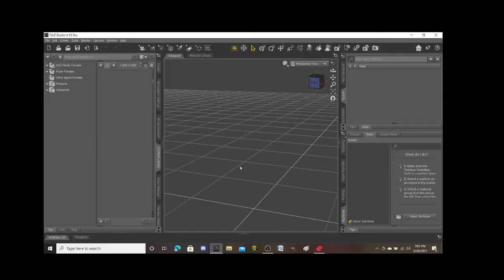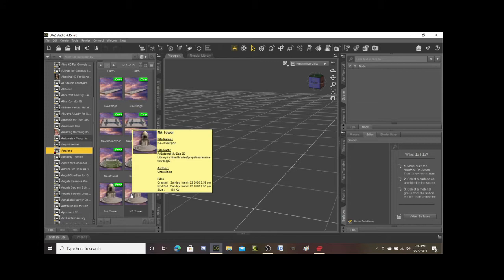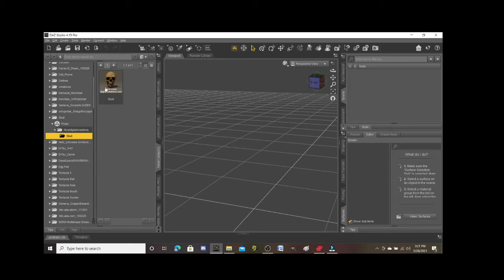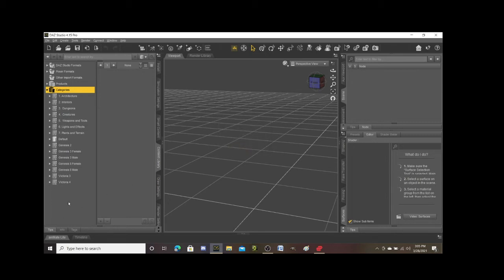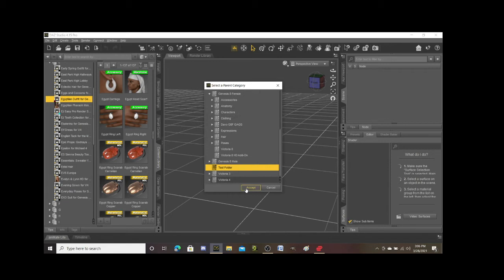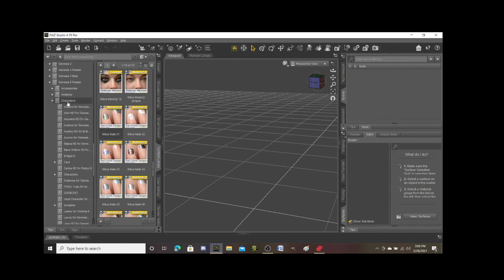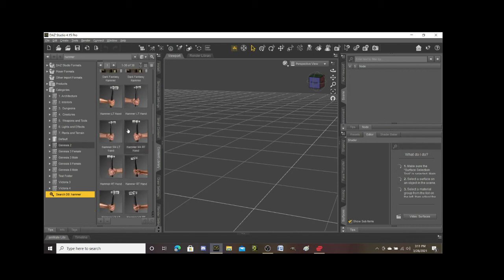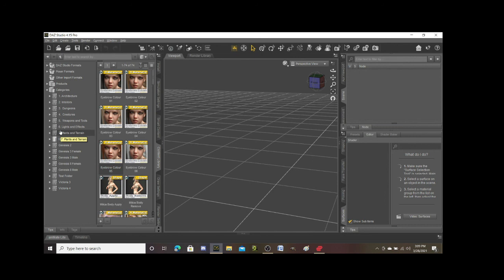Daz Studio: Organizing Content in Your Content Library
Hello!  In this video I'm going to show you how to organize your Daz Studio content into folders and sub-folders for easier access.